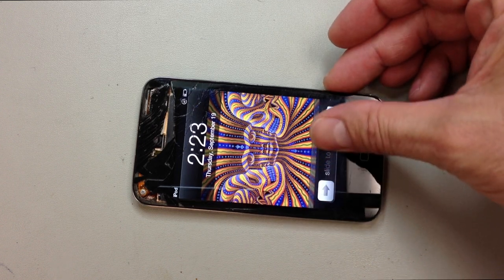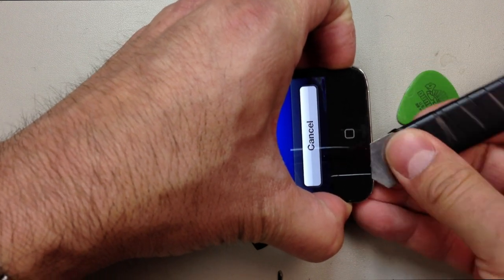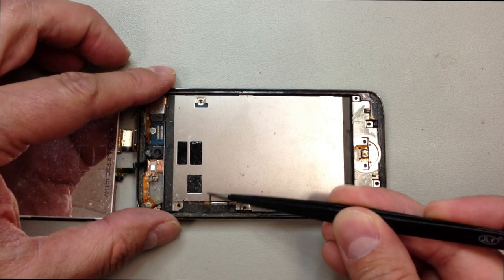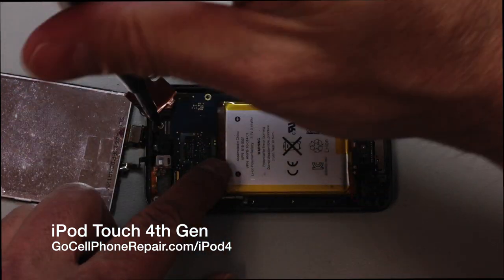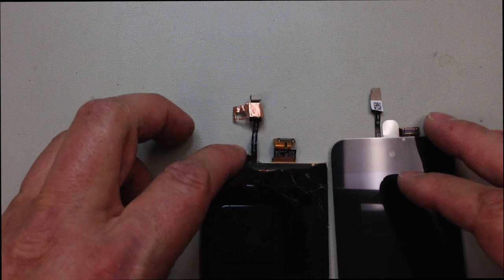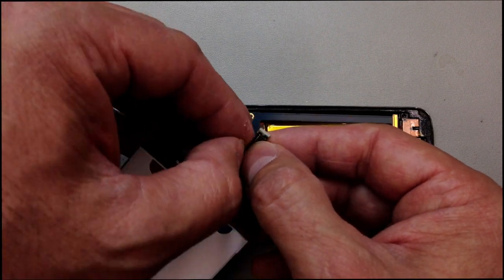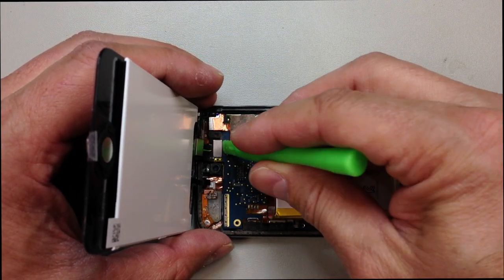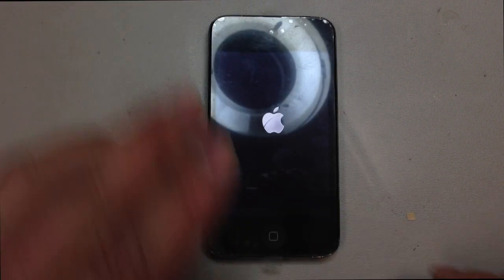iPod Touch 4th Generation Screen Replacement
How to take apart your iPod Touch 4th Generation for screen repair.